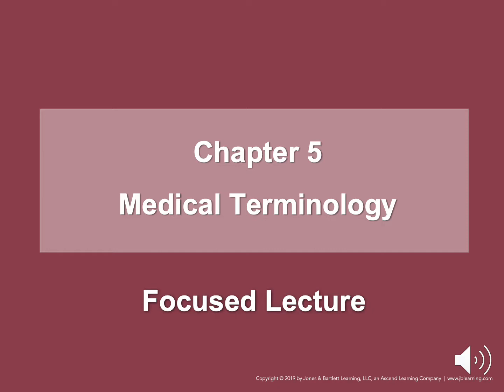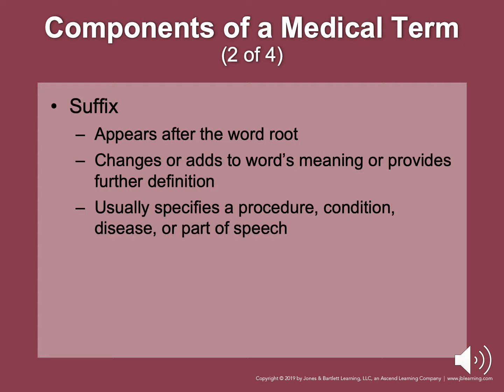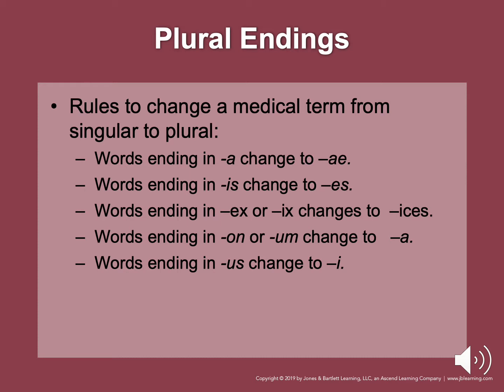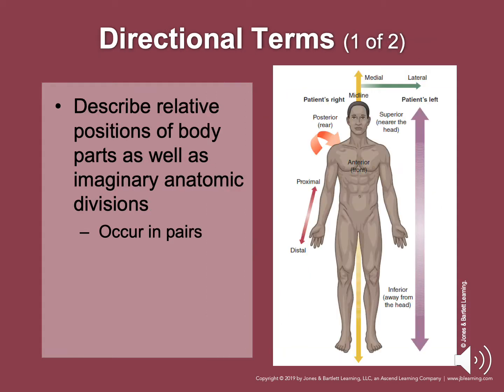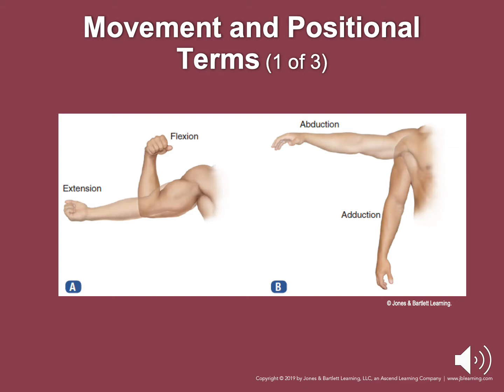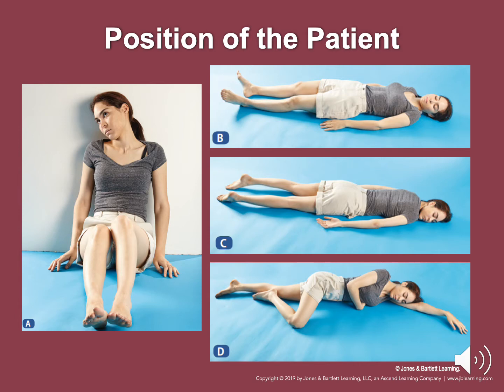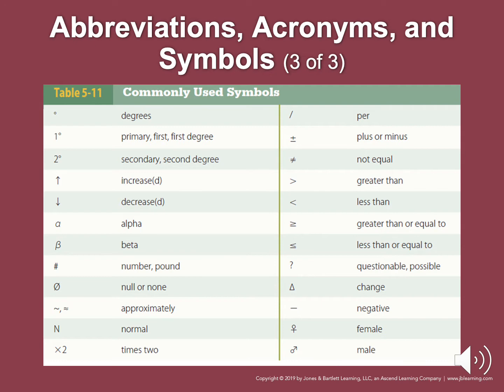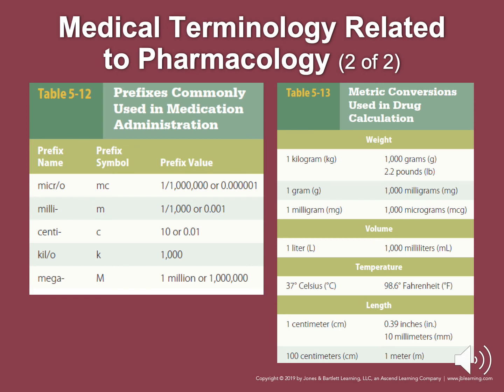AEMT CH05 PPT Focused